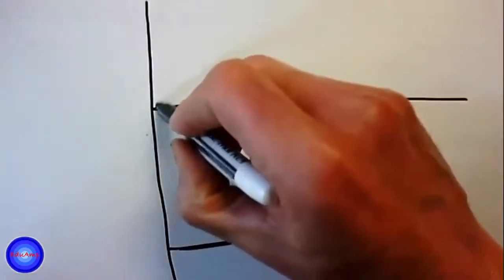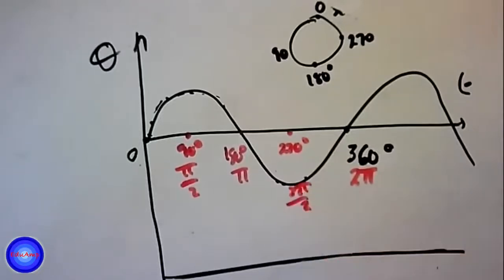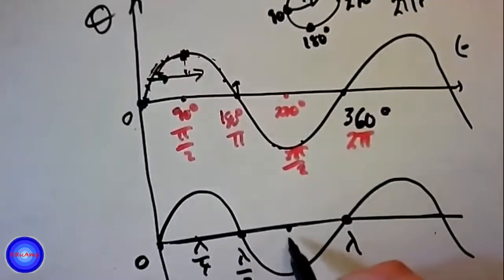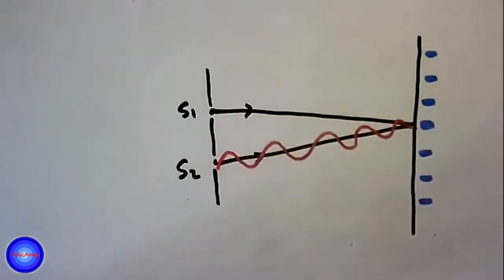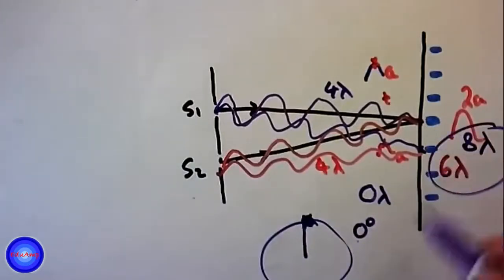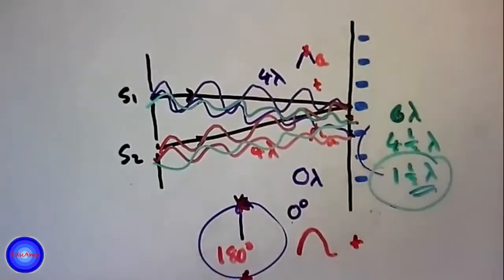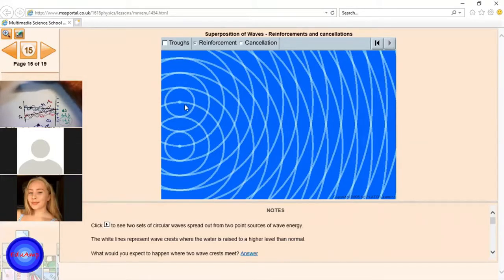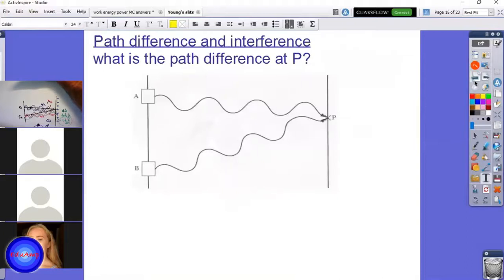A-level Y12 - Physics Tutorial - Path Difference Vs Phase Difference (Wave)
A-level Year 12 - Physics Live Tutorial - Path Difference Vs Phase Difference (Wave)

An engaging and interactive Live Tutorial by EduAmp in UK
Question -  What Is Difference Between  Path Difference Vs Phase Difference Of Wave?